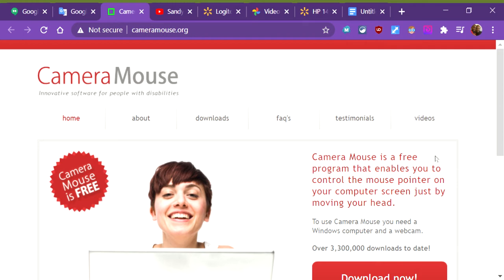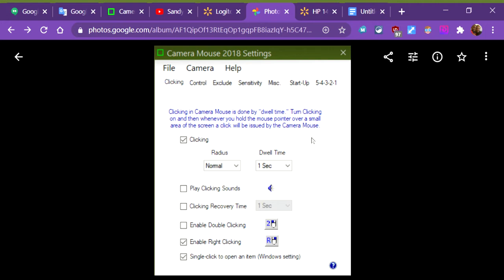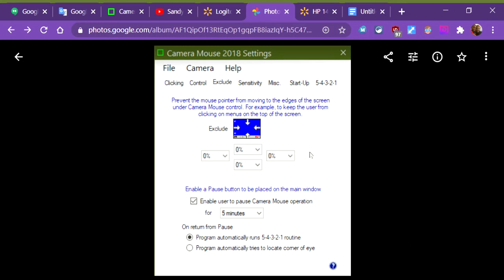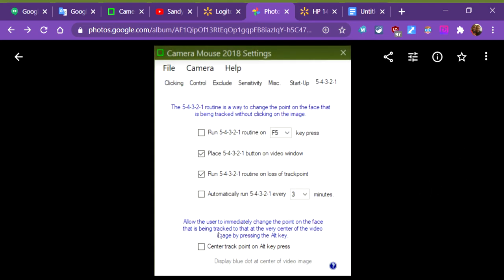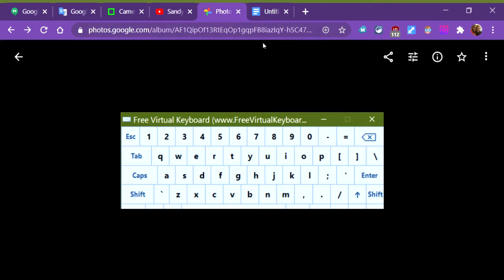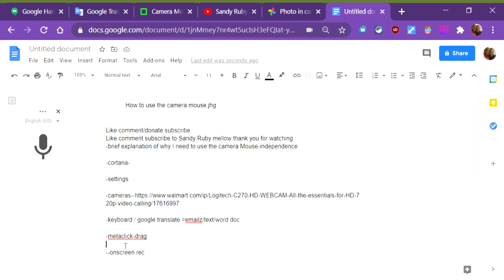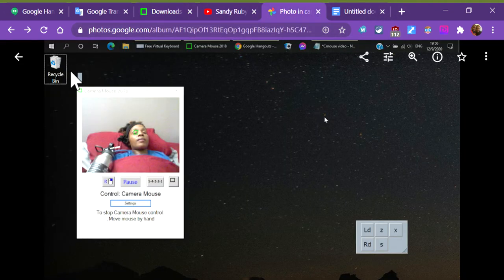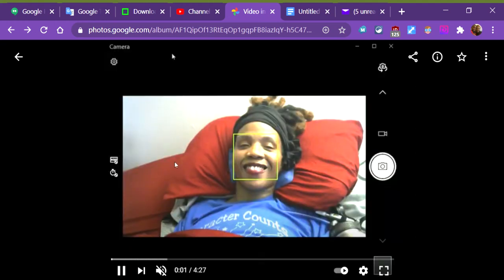How to use the computer hands-free with Camera Mouse.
Been paralyzed for the past five years been using this for like 4 years and it's a lifesaver this is the steps I use to be able to use the camera Mouse thank you for watching like subscribe and donate if you can